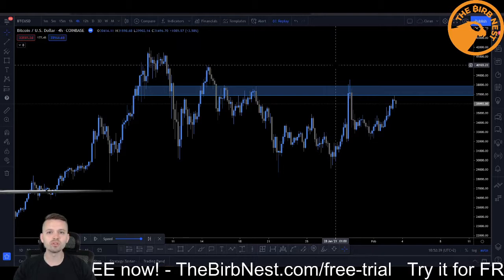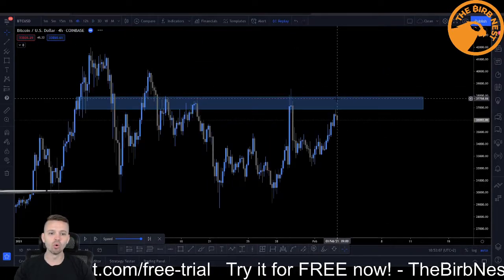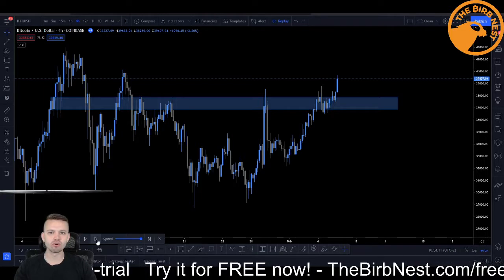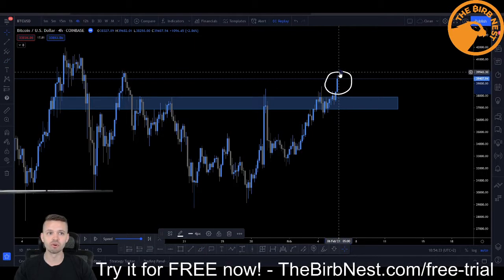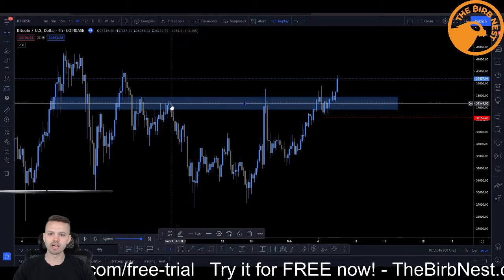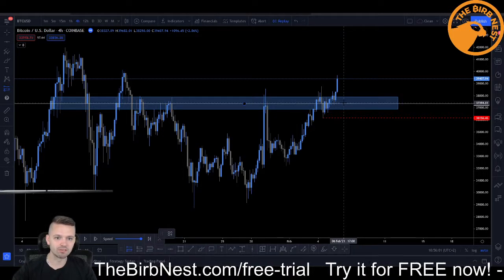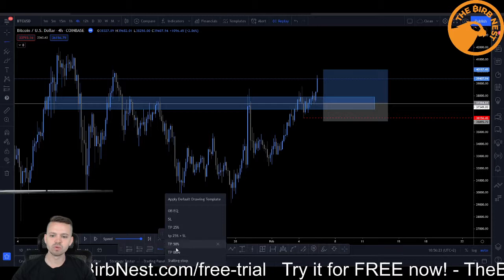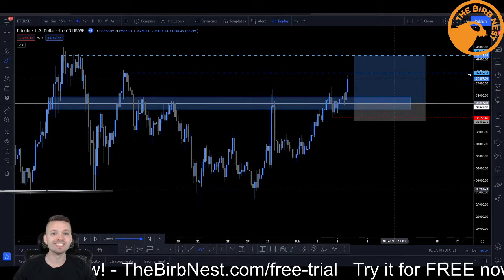Break & Retest strategy video